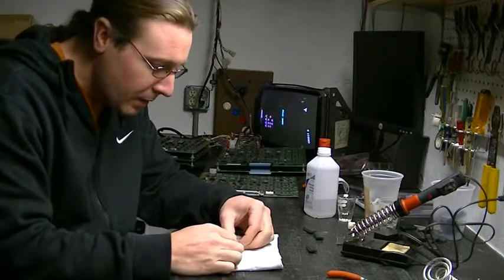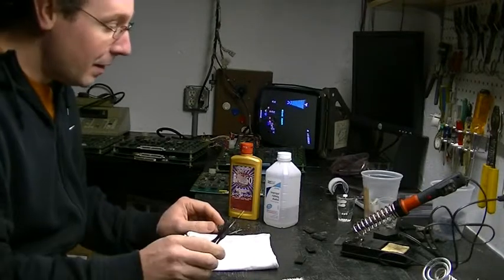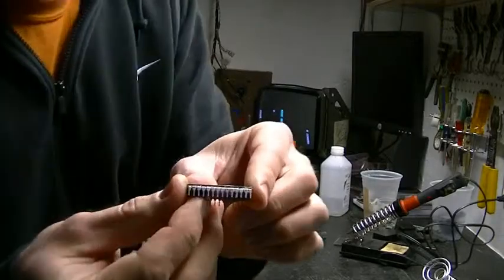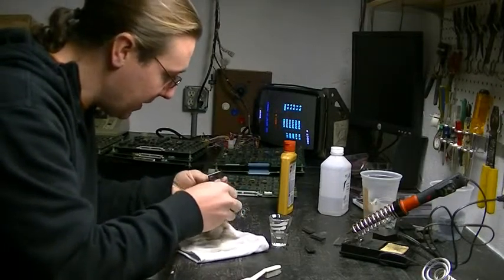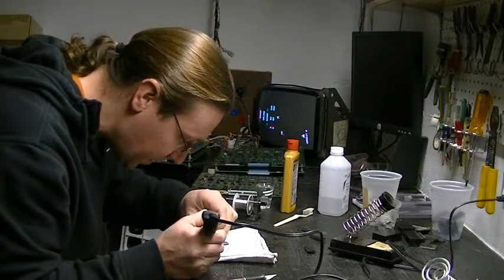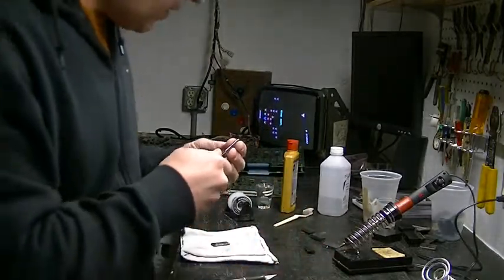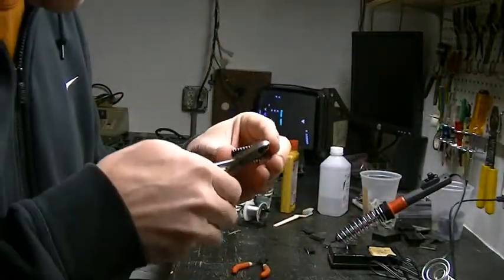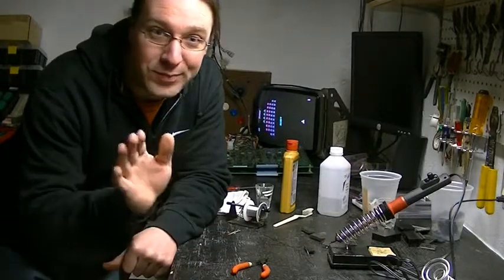(My Arcade Workshop) Cleaning & Fixing Galaga custom chips Episode 1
How to clean and fix you Galaga and other NAMCO custom chips.

Working on PCB's can expose a person to toxic chemicals such as lead and other possible carcinogens. Soldering Irons are extremely hot and should only be used under adult supervision.